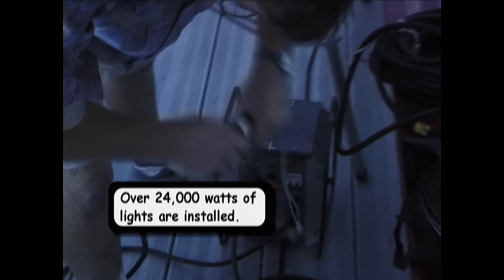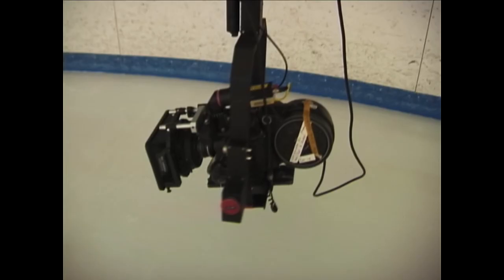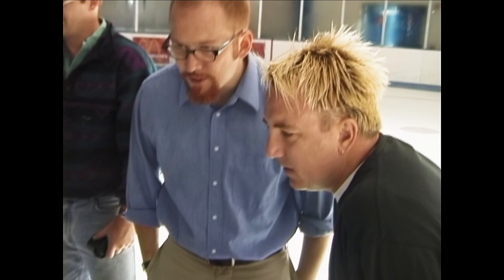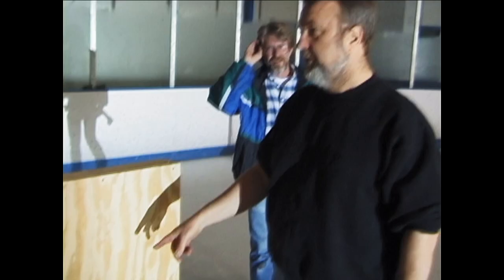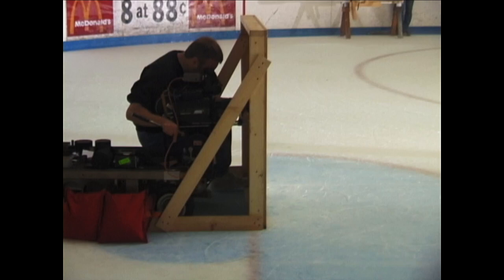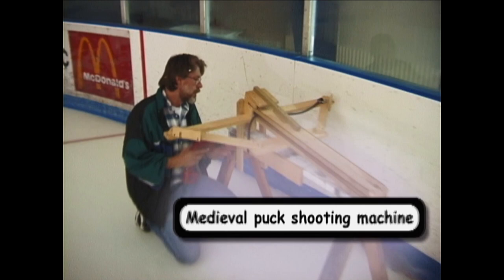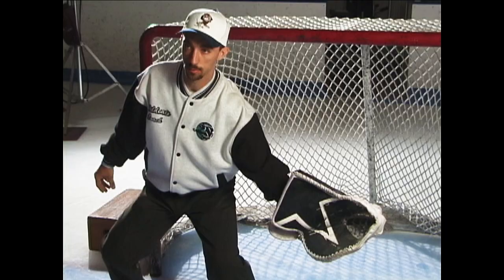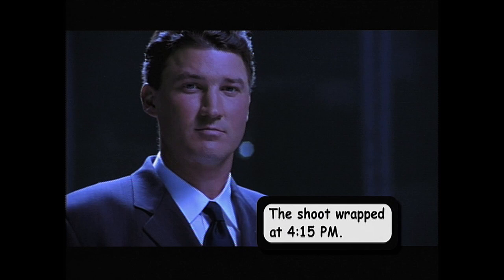Mario Lemieux "One Save" Behind-the-Scenes (1999)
Mario Lemieux put together a group of investors and bought the NHL Pittsburgh Penguins hockey team out of bankruptcy in 1999. He literally saved the team from leaving Pittsburgh. I directed and photographed a TV spot that was designed to quickly generate season ticket sales. I shot the project with my 2 Arri 35BL's. One was on a Cam-Mate crane operated by John Moyer, the other I operated from a Fisher 10 crab dolly. When you're filming with celebrity talent, you're always given time restrictions. This means serious pre-production planning and rehearsals. I was told before the shoot that Mario must leave by 5PM for an important investor dinner. We wrapped at 4:15. All color correction was done during film-to-tape transfer at Filmworkers in Nashville. The spot was shot on a very hot summer day. The crew had to be careful of moisture condensation on the lights, lenses and other camera equipment. A word of advice... once your camera equipment cools down... don't take it back into the summer heat and humidity!  John Brabender of Brabender Cox was the agency creative director.